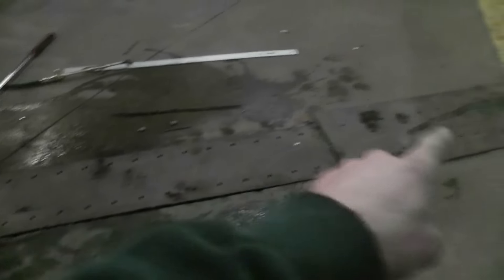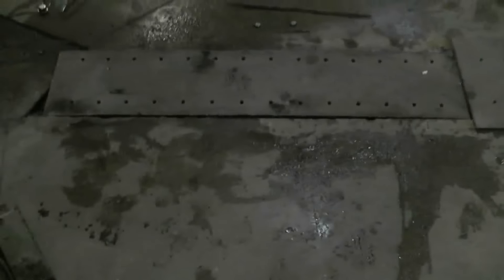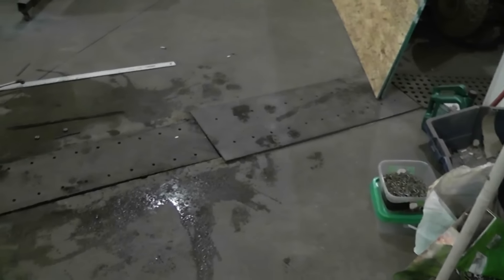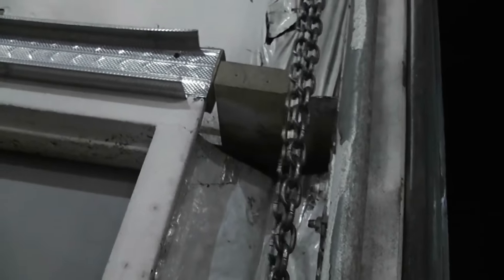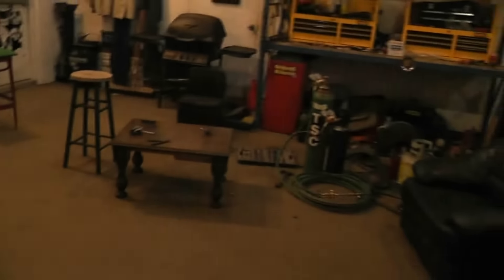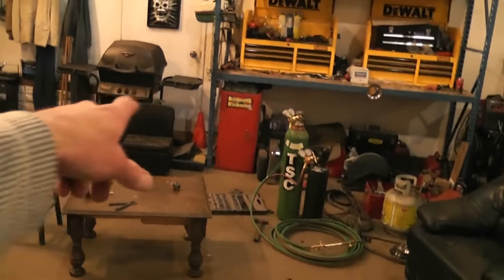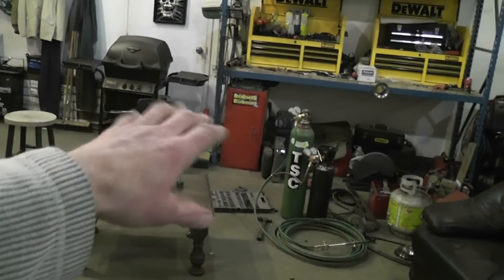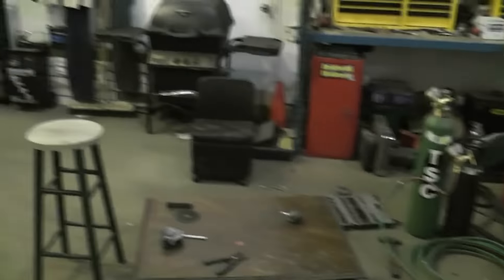Fixing the Drain Grate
Got sick and tired of tripping over the grate that covers the drain.